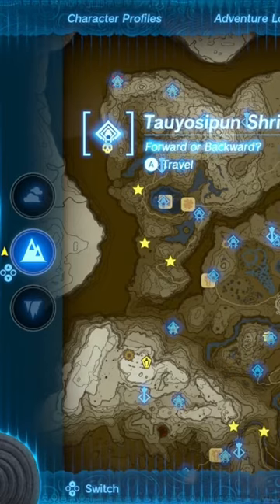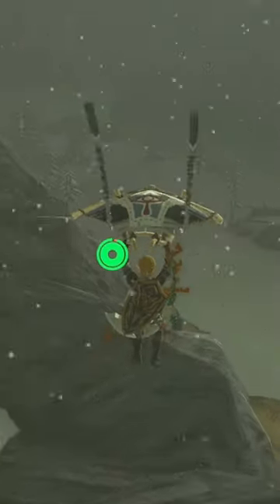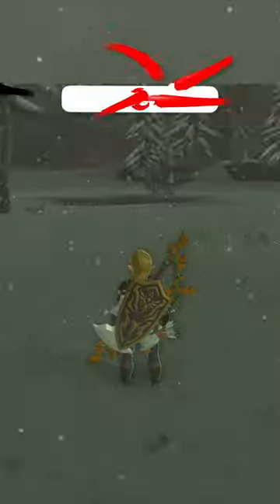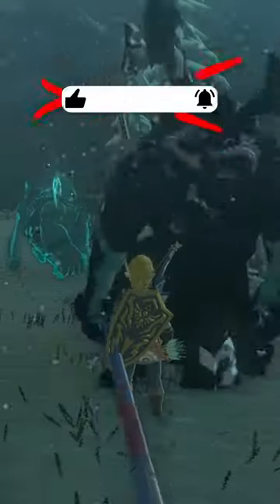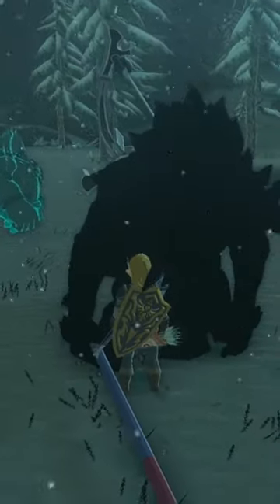Lynel Hunting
Here is one location you can find a Lynel that you can farm for some good items and weapons.